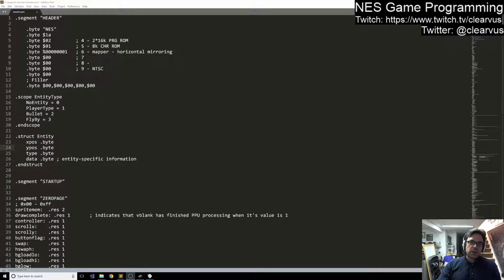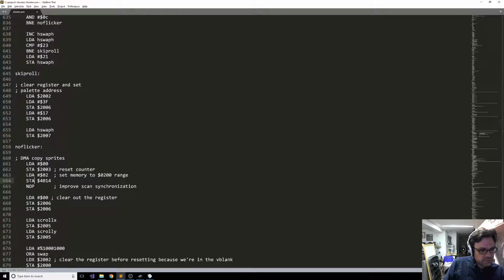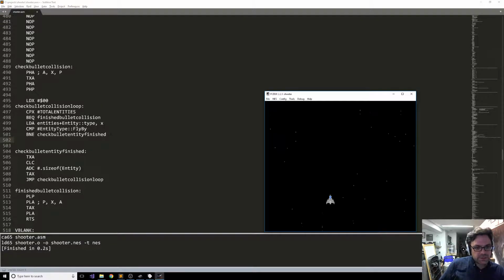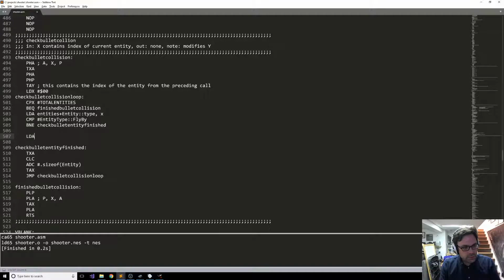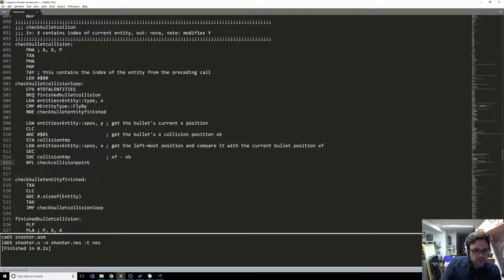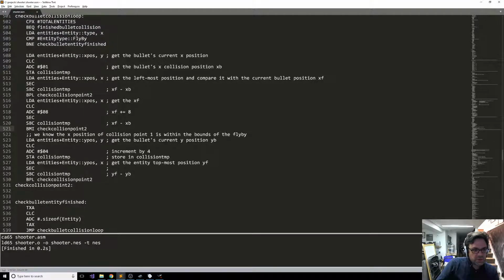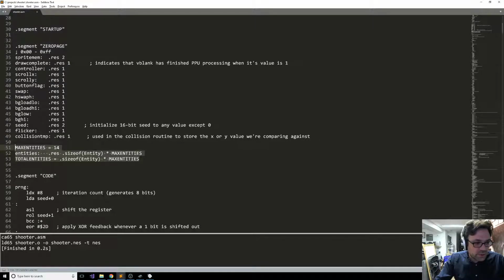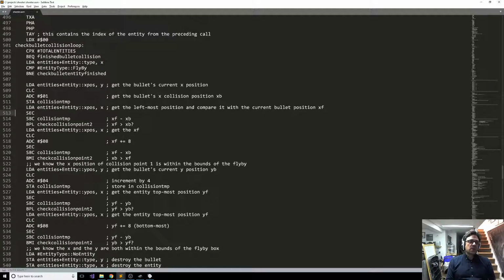NES programming #5 - Collision detection is finally implemented!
In today's episode: finally! we implemented collision detection and can shoot down some enemies.  I describe how to do this in 6502 and then an optimization we can make in our next stream before we called it a night. Thank to all those who watched and I'll see you again next time on the stream at 9PM eastern on Thursday